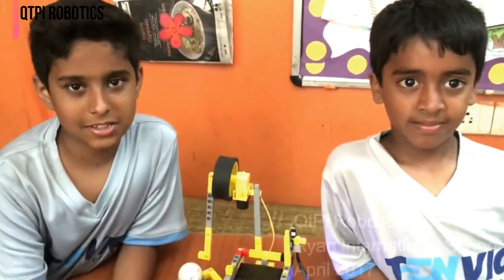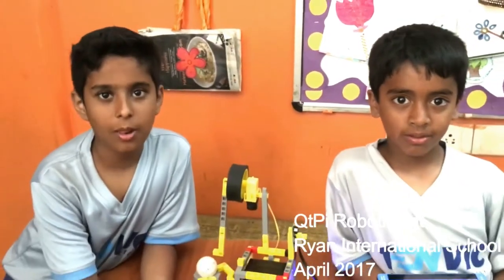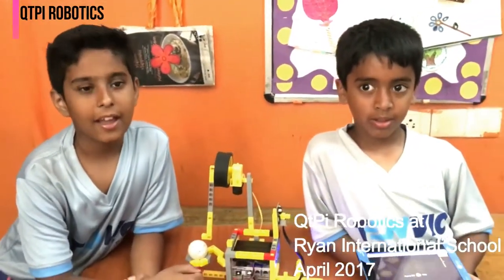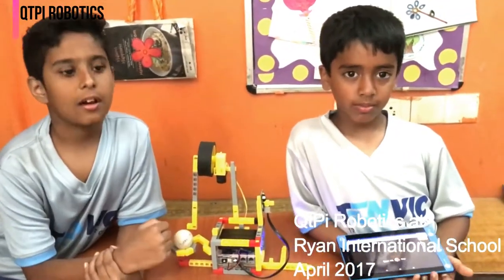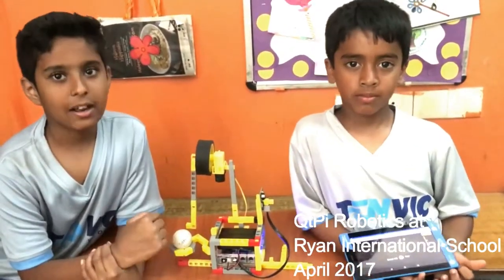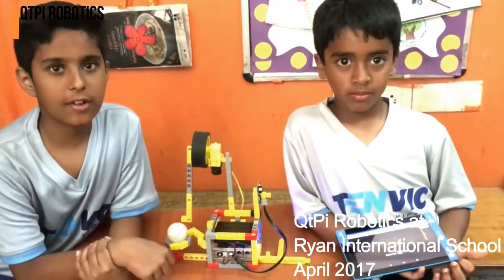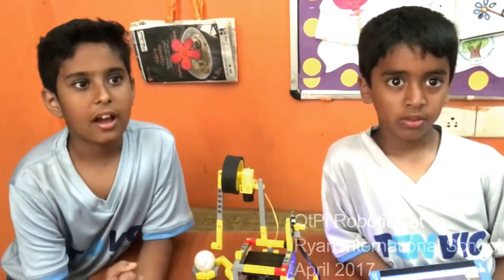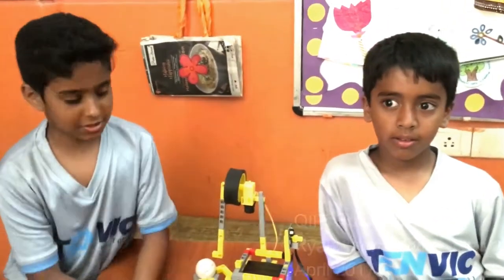QtPi Robotics Ryan International Summer camp fun making Table tennis buddy